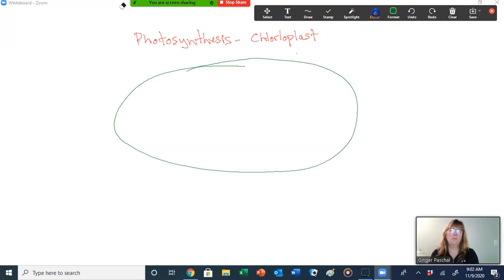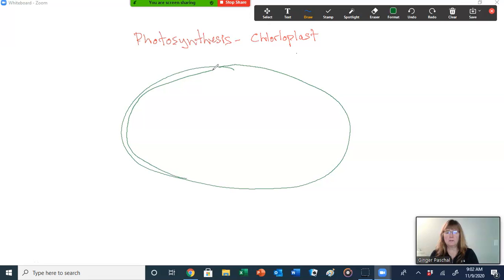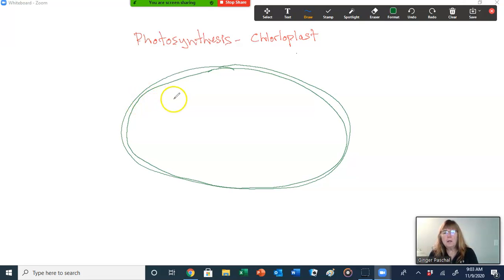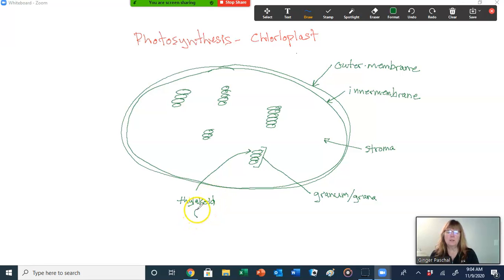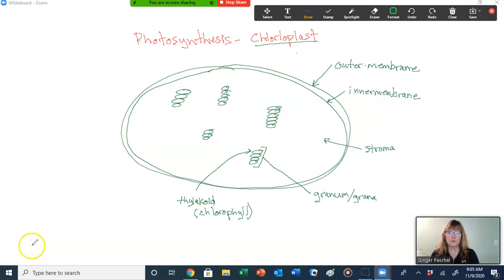MiniLecture on Chloroplast Structure